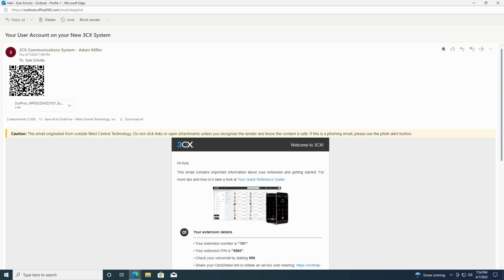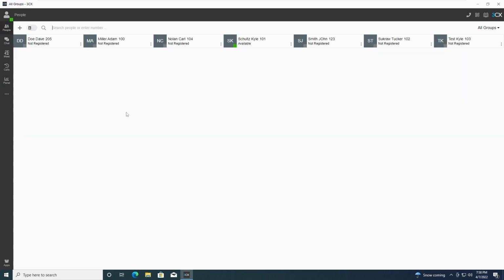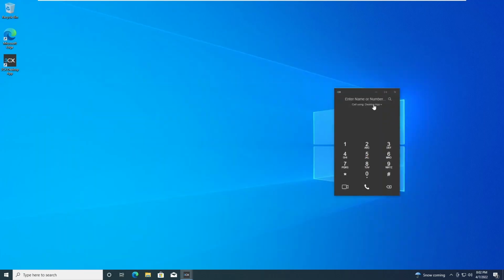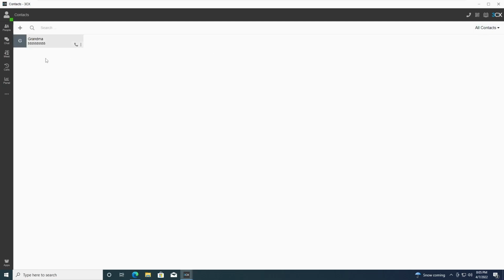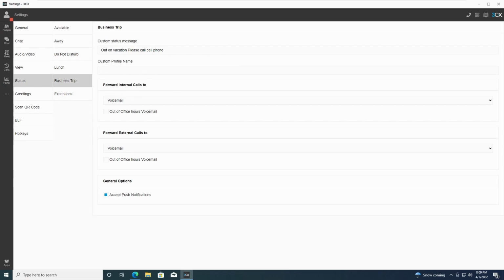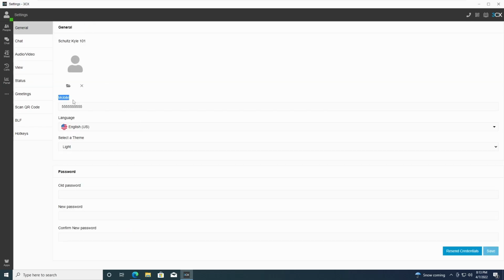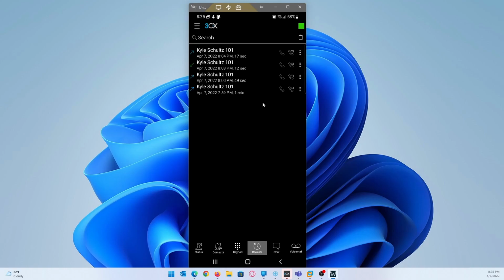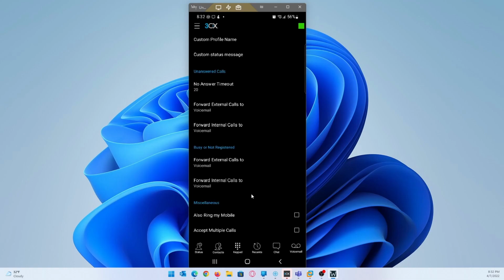3CX Training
Training video of the 3CX desktop client and mobile app.

0:00 Setting Up 3CX
0:48 3CX Desktop App Set Up
1:53 3CX Desktop App Tutorial
2:03 Desktop App Groups
3:01 Update Generic Password
3:38 Desktop App People Overview
6:27 Desktop App Chat Overview
7:48 Desktop App Calls Overview
9:27 Desktop App Contacts Overview
10:44 Desktop App Voicemail Overview
11:48 Desktop App Status Overview
18:35 Desktop App Greetings Overview
19:26 Desktop App Scan QR Code Overview
20:09 3CX Mobile App Tutorial
21:51 Mobile App Status and Chats Overview
22:37 Mobile App Contacts Overview
22:52 Mobile App Recents Overview
23:20 Mobile App Voicemail Overview
23:42 Mobile App Status Shortcut